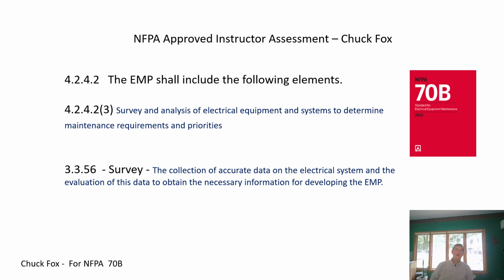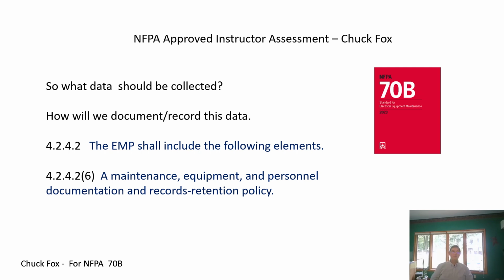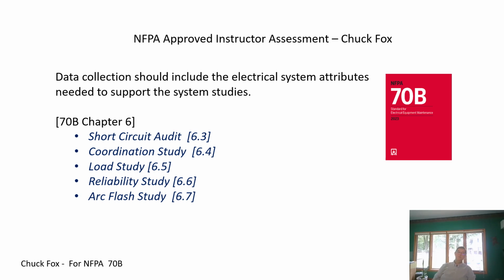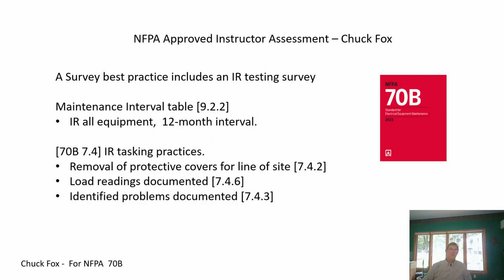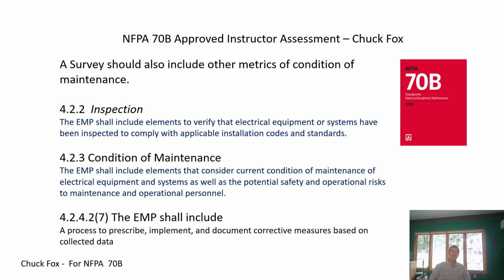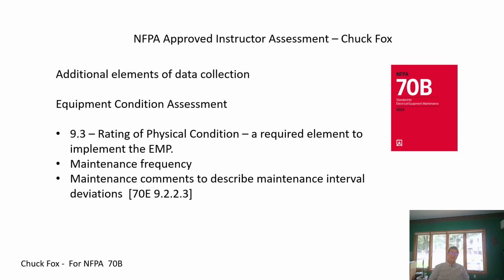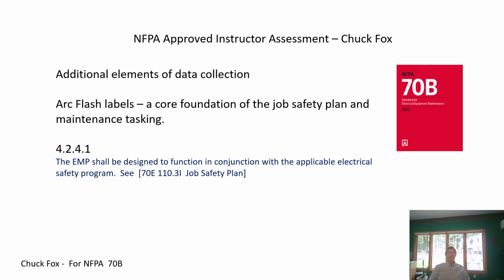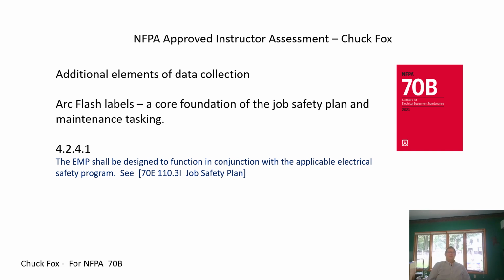NFPA 70B Instructor Assessment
This video is a recorded demonstration of understanding and presentation of NFPA 70B Content.     The Video has been submitted to the NPFA for evaluation for the accreditation as a 70B Approved Instructor